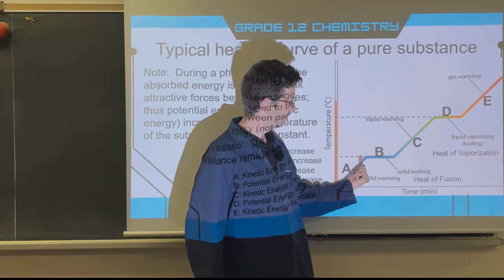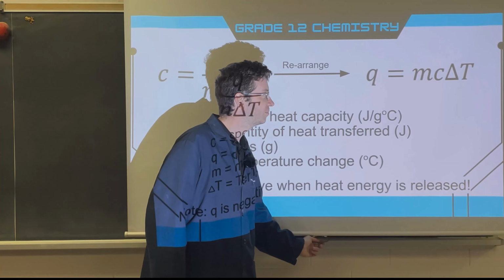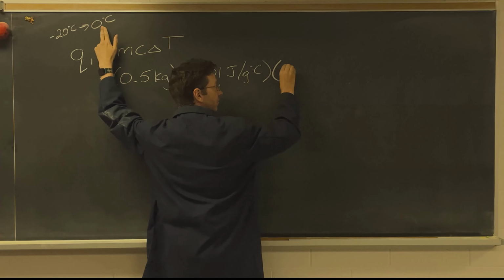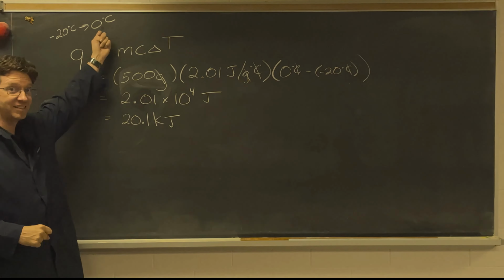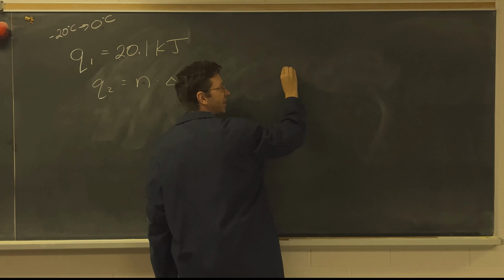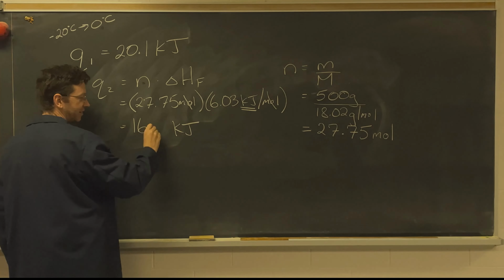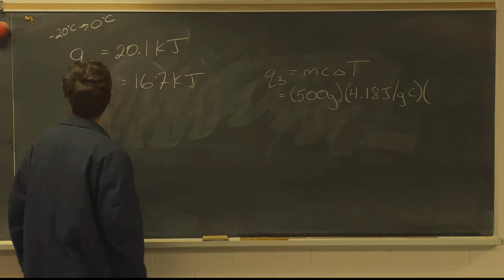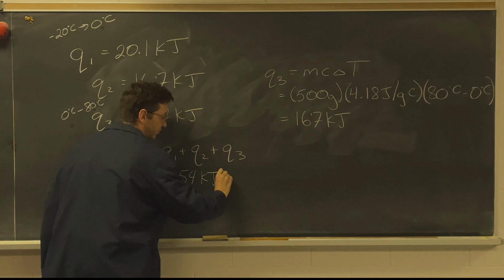What is HEAT TRANSFER in Grade 12 Chemistry?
In this chemistry tutorial, we will explore the concepts of thermodynamics and energy as we discuss the physical change of substances. Learn how temperature changes can influence state changes, making it essential for understanding basic chemistry principles. Perfect for high school students and anyone interested in science! 🌡️📚